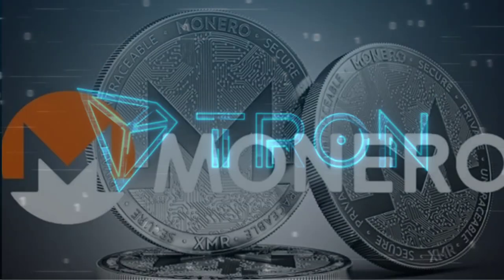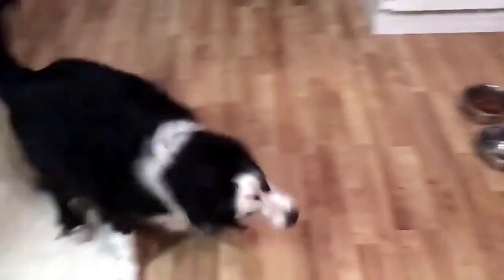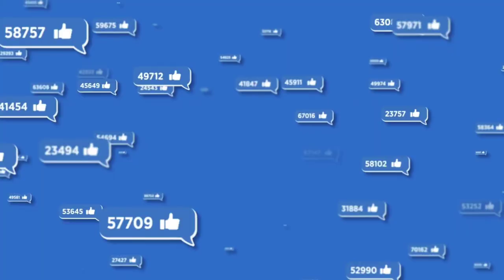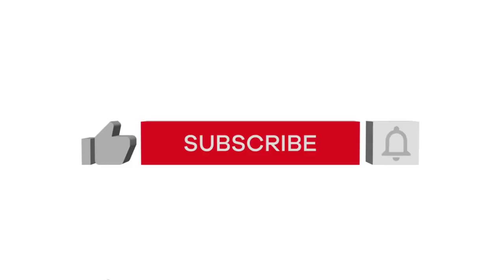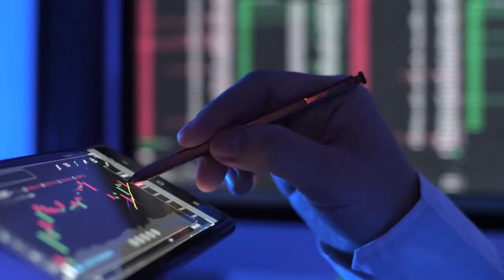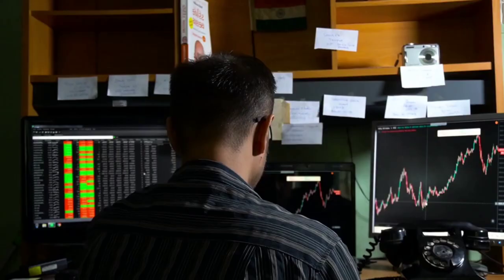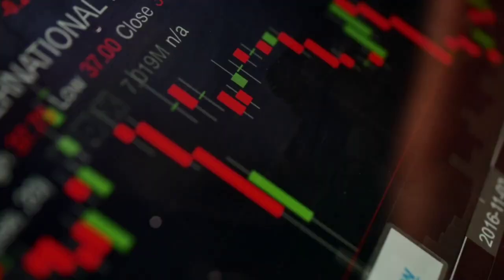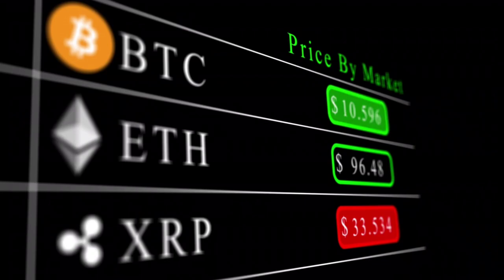Why it's time for MONERO ($XMR) To EXPLODE! 🔥